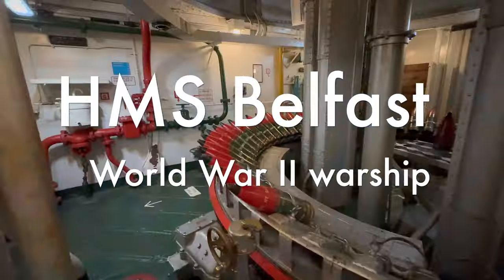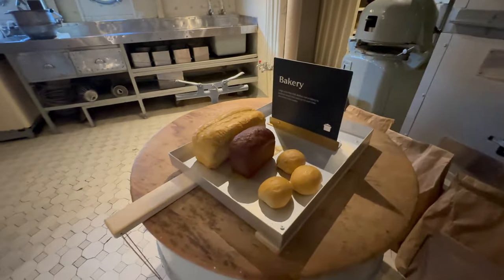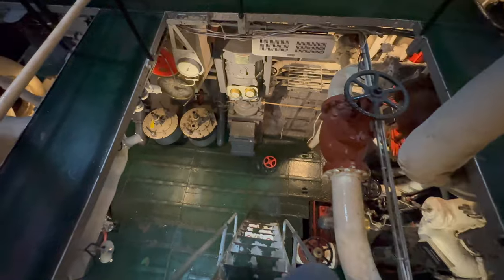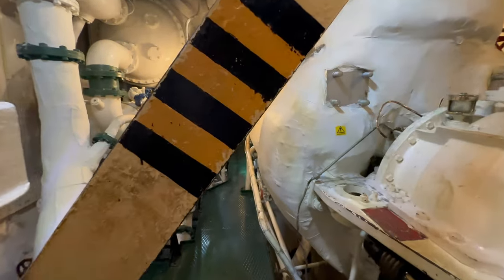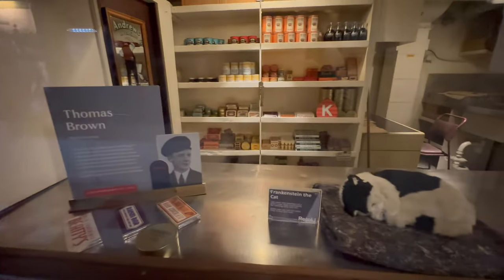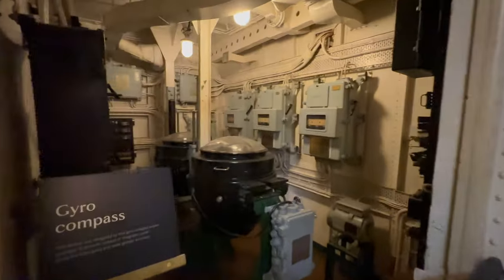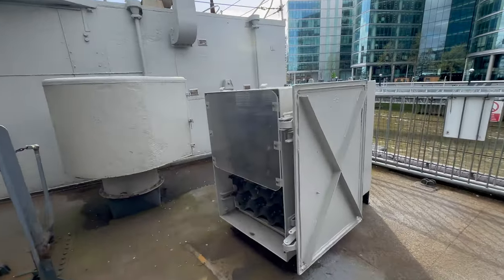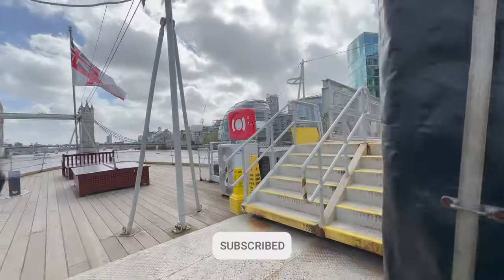Warship Tour: World War II warship HMS Belfast in London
Embark on an unforgettable journey aboard HMS Belfast, London's iconic floating museum, located on the Queen's Walk along the River Thames. As the last surviving vessel of its kind from World War II and the Korean War, HMS Belfast offers a unique glimpse into the life at sea during some of the most pivotal moments in history.

Experience the ship's nine decks, each filled with stories of bravery and daily life from the sailors who called this warship home. From the operations room to the engine rooms, each corner of HMS Belfast is preserved to give visitors a realistic insight into naval warfare and life at sea.

Learn about the ship's crucial roles during D-Day and Arctic convoys, and explore how it has been transformed into a compelling museum that attracts history enthusiasts and families alike. With interactive exhibits and personal stories, HMS Belfast not only educates but also inspires.

Whether you're a history buff, a naval enthusiast, or looking for a unique day out in London, HMS Belfast offers something for everyone. Don't miss the chance to step back in time and explore one of London's most impressive historical landmarks.